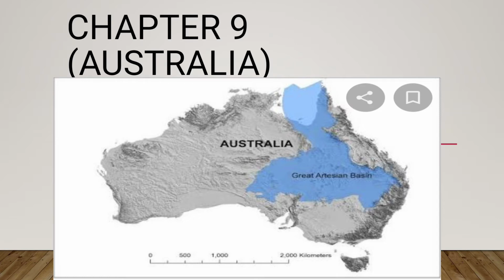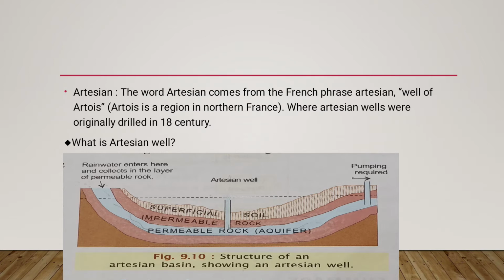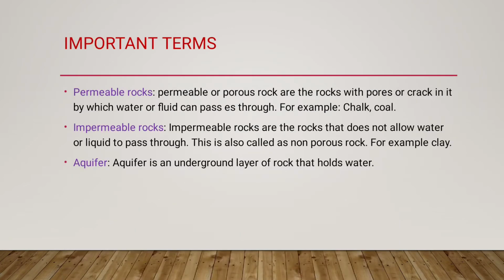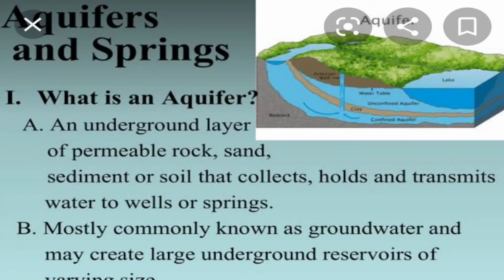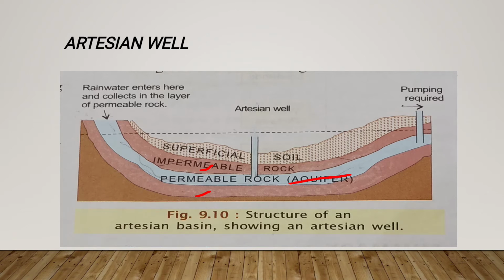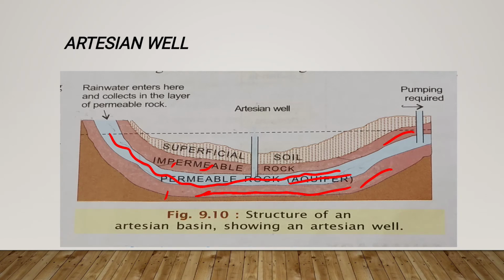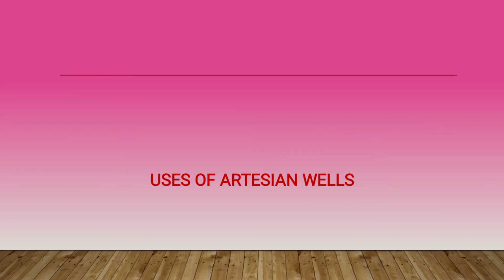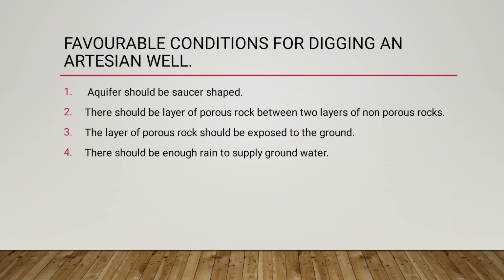Australia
Great Artesian Basin